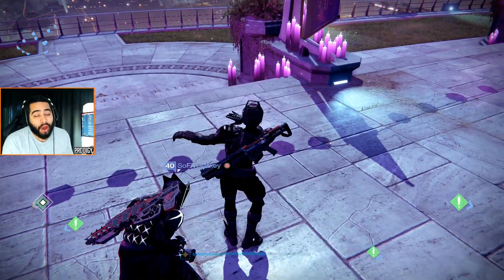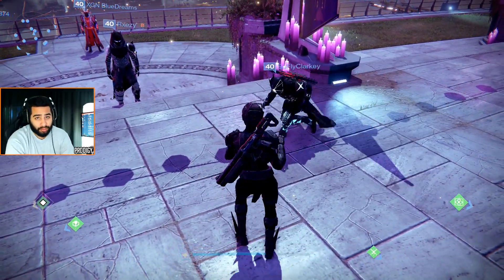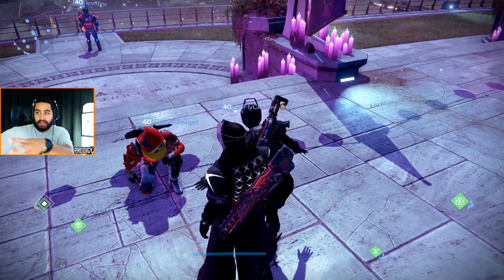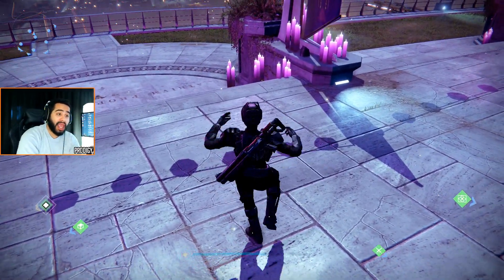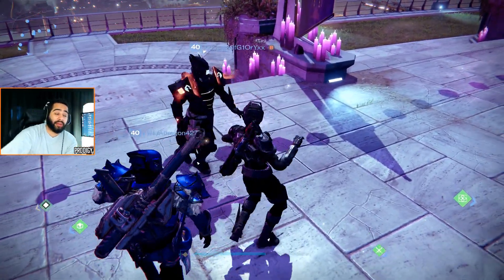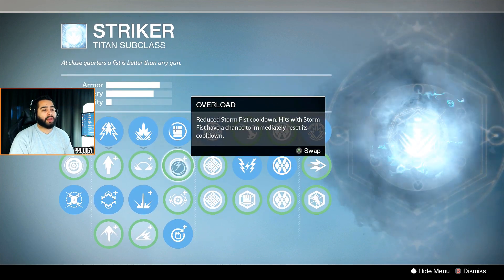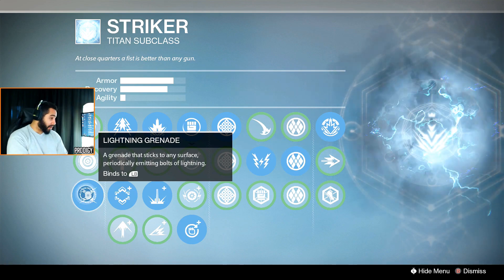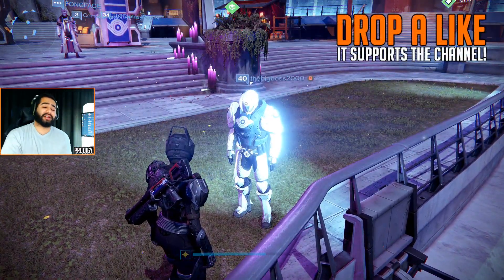Destiny Answers to Your Questions No Juggernaut No Shoulder Charge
Destiny the game,  here is why i dont use juggernaut or shoulder charge anymore & my striker titan build w/ the weapons i use for pvp. this is what i think  is the best titan build for now.